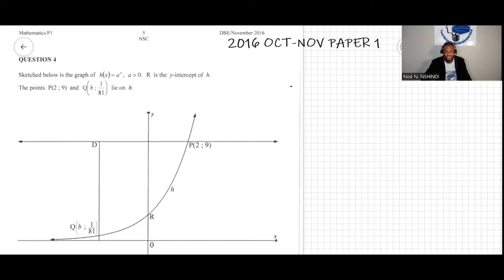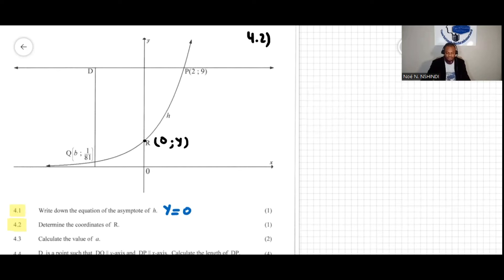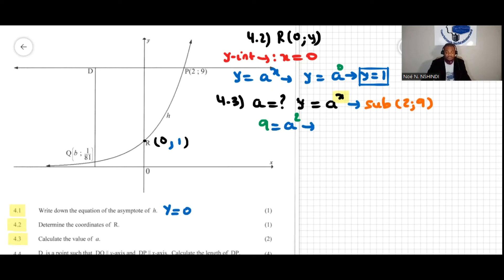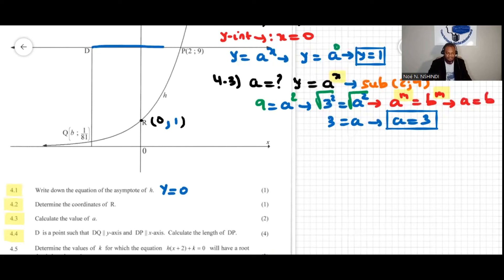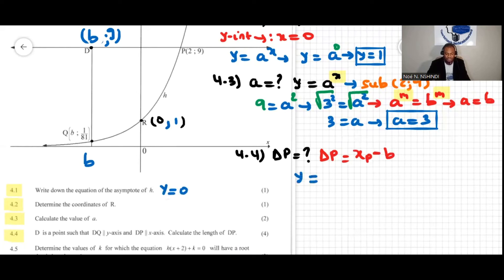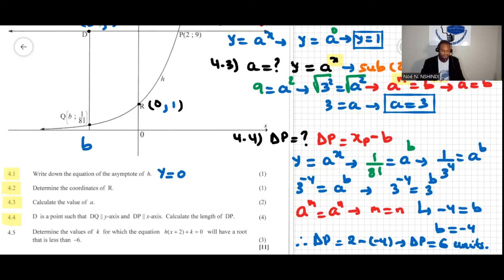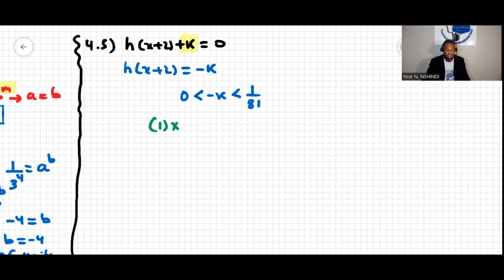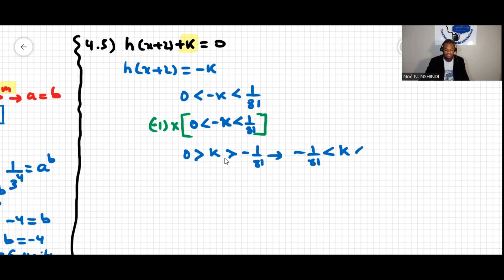GRADE 12 MATH PAPER 1 2016 OCTOBER-NOVEMBER QUESTION 4 FUNCTIONS AND INVERSE OF FUNCTIONS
@triplentutoringGRADE 12 MATH PAPER 1 2016 OCTOBER-NOVEMBER QUESTION FUNCTIONS AND INVERSE OF FUNCTIONS. NUMBER PATTERN AND SEQUENCES AND SERIES. To view more SEQUENCES AND SERIES problems

1) Video Detailed Solution of Question Papers
2) 1-on-1
3) Group of at most 10 Students

2) Regular Students

~𝗔𝗿𝗶𝘀𝘁𝗼𝘁𝗹𝗲